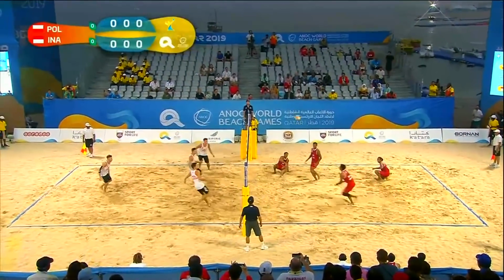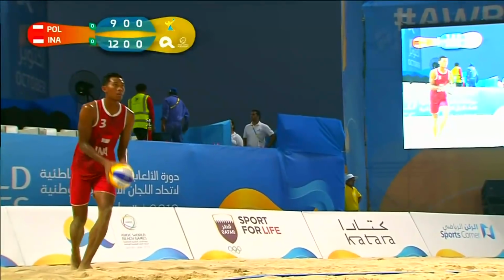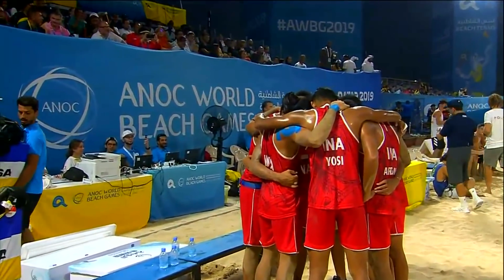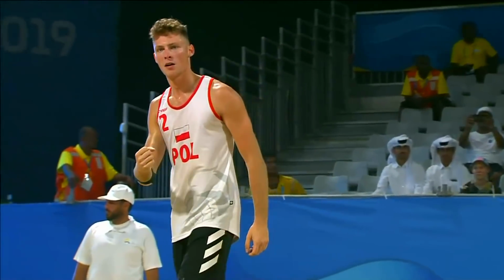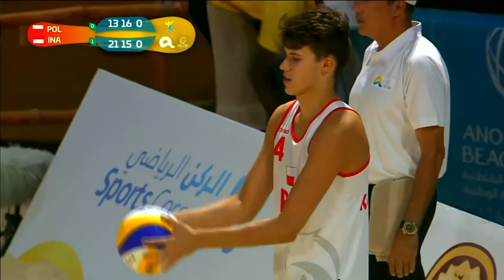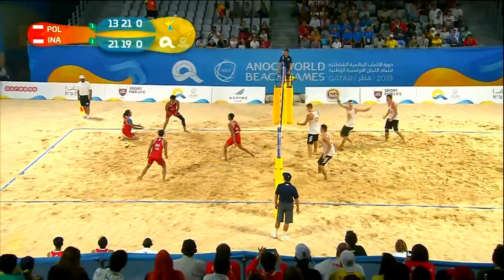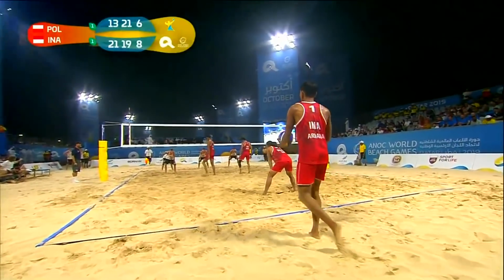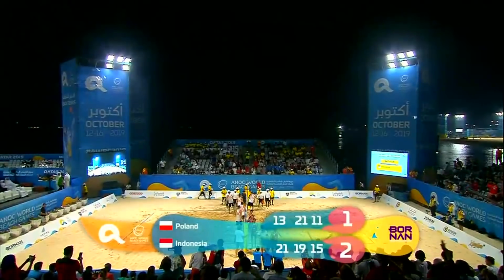POL vs. INA - Men's Bronze Medal | Full Match | ANOC Beach Games 4x4 2019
Relive the full Men's Bronze Medal match between Poland and Indonesia from the 2019 ANOC World Beach Games in Doha (Qatar). The 4x4 version of beach volleyball was played as far back as the 1930s when beach volleyball was first played on the California coast, now the exciting discipline has its own set of Official FIVB Rules. Each team consists of six players, four of which are in play at any given moment, following a specified serving order, but otherwise positioning freely on the court. Four substitutions per team per set are allowed following rules similar to those in indoor volleyball. Coaching is also part of the game.

LOVE VOLLEYBALL?